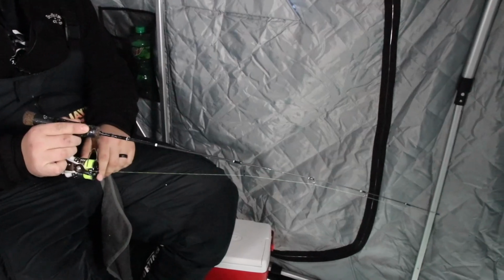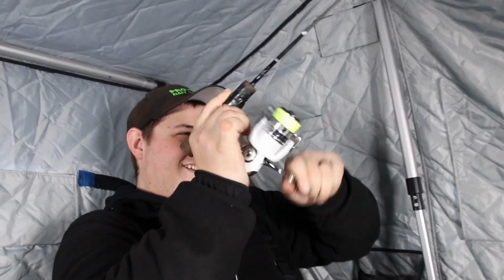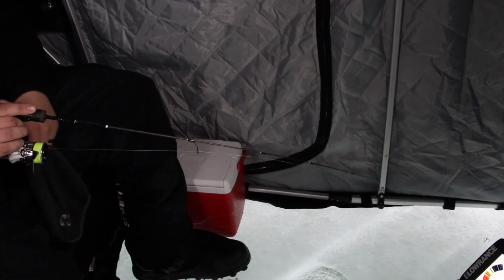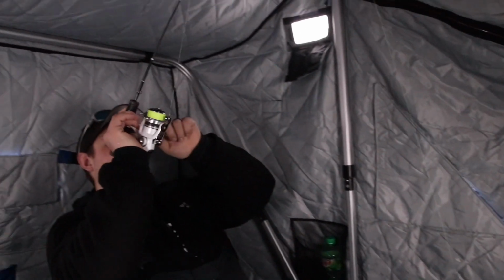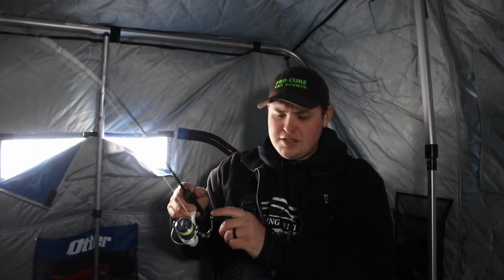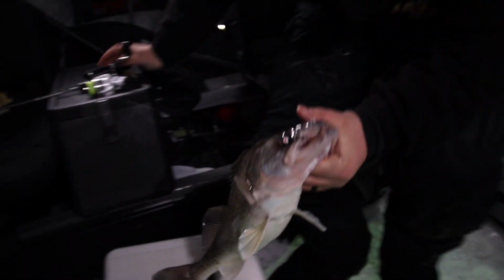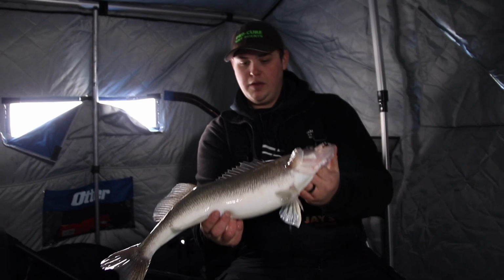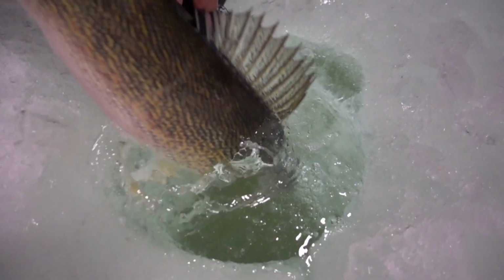Fishing Two Lines feat. Jake Romanack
Watch as Jake Romanack from Fishing 411 explains how to ice fish using a jigging rod and a dead stick.